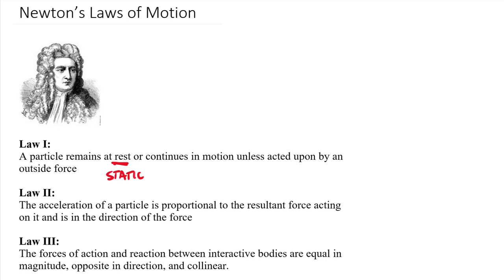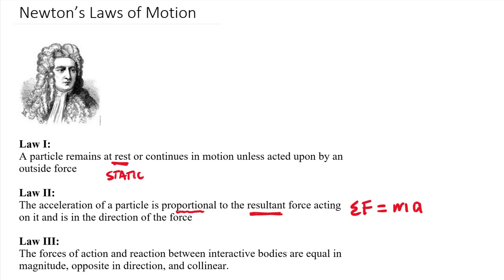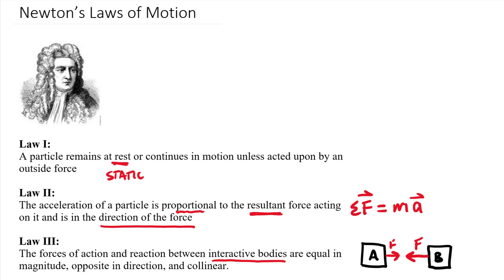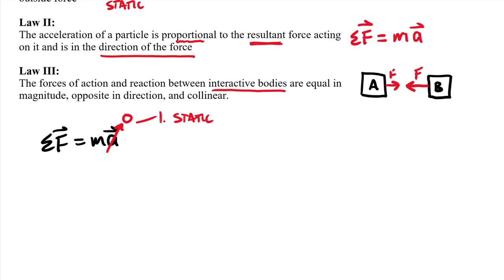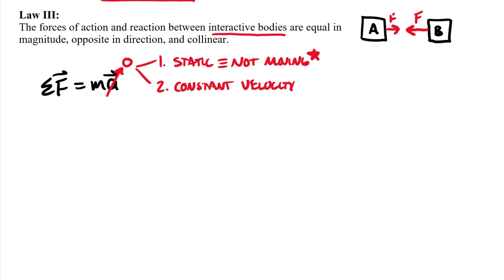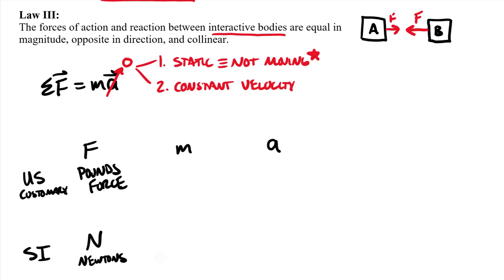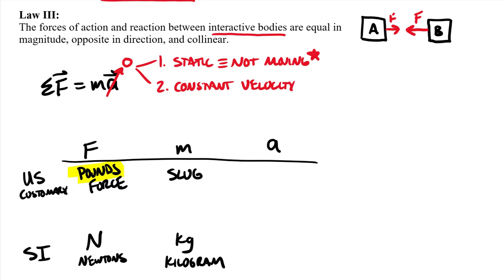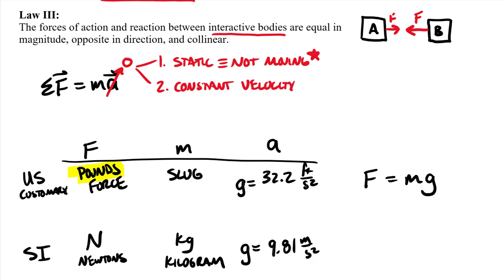Statics: Course Introduction - Newton's Laws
CLASS: Engineering Mechanics: Statics       CHAPTER: Course Introduction
TOPIC: This video discusses Newton's three laws of motion in the context of Engineering Mechanics: Statics.